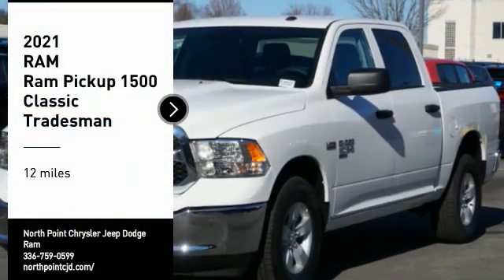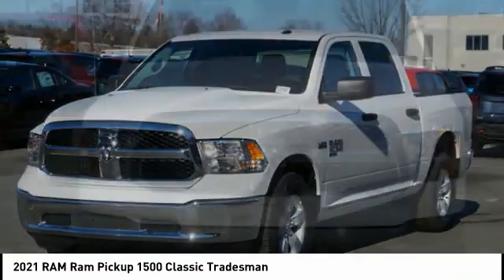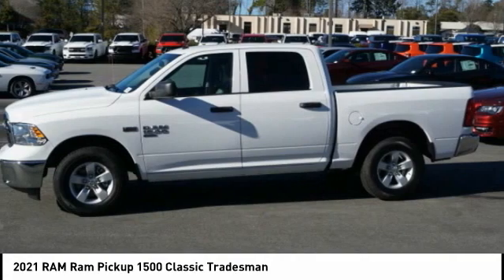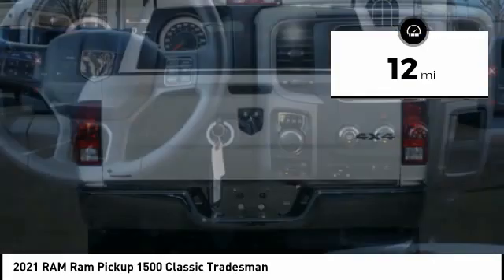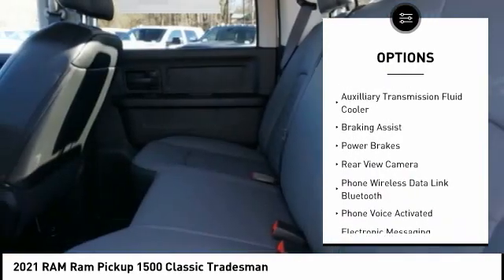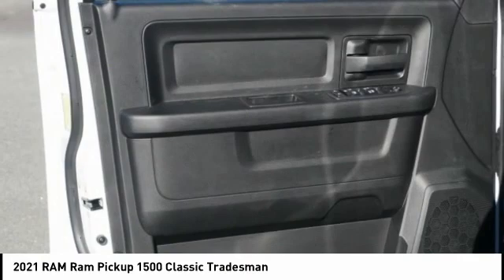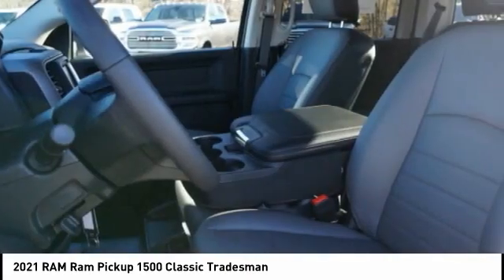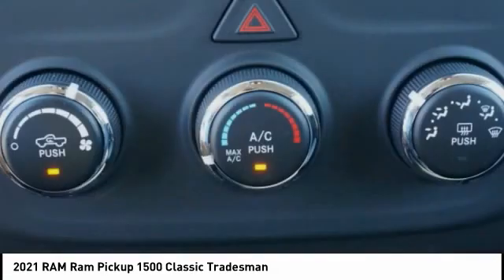2021 RAM Ram Pickup 1500 Classic Winston-Salem NC T3422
2021 RAM Ram Pickup 1500 Classic Tradesman

Thank you for viewing this brand new 2021 Ram 1500 Classic Tradesman 4x4 Crew Cab 57 Box offered in Bright White Clearcoat with the Diesel Gray/Black interior! This 1500 Classic comes well-equipped with the following options: Backup Camera, Tire Pressure Monitor, Bluetooth, Keyless Entry, Chrome Appearance Package, Tow Package, Trailer Brake Controller, Four Wheel Drive, Regular Unleaded V-8 5.7 L/345 Engine, 8-Speed Automatic w/OD Transmission and much more! As a courtesy, North Point provides 2 Years Free Service Loaners, Free Tire Nitrogen, Free Roadside Assistance, Free Shuttle Service, and Free Fuel at Delivery! And with North Points attractive lease and finance offers, driving a new 1500 Classic has never been easier! North Point believes you deserve an exceptional Ram 1500 Classic purchase experience! Get it from a dealer who truly cares by visiting North Point Chrysler Dodge Fiat Jeep Ram at 7726 North Point BLVD, Winston-Salem, NC 27106. The Showroom Hours are 9am-7pm Monday-Friday, 9am-6pm Saturdays, and Closed Sundays.